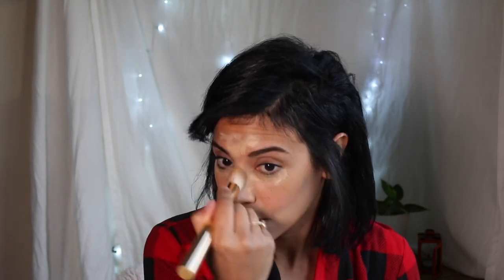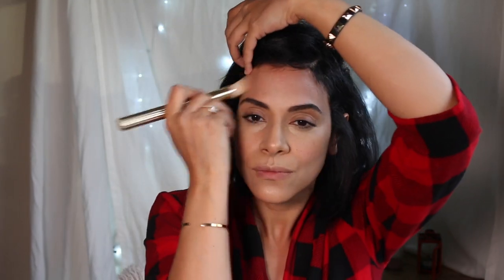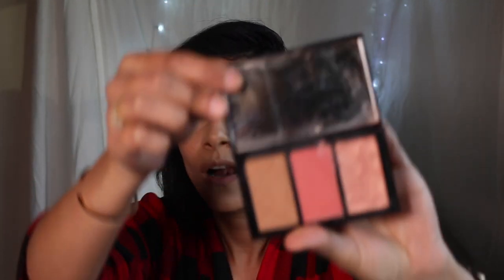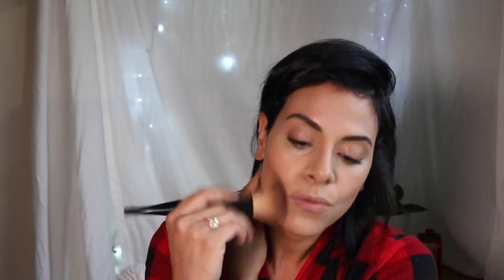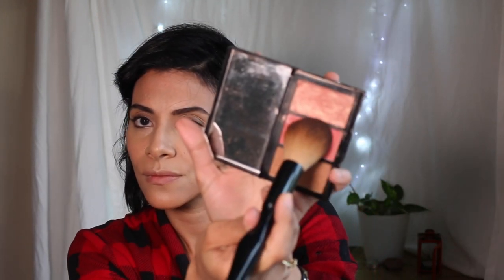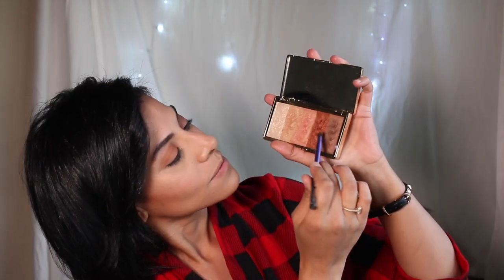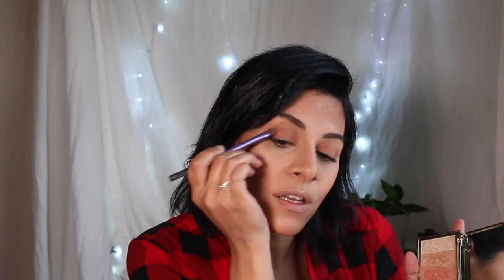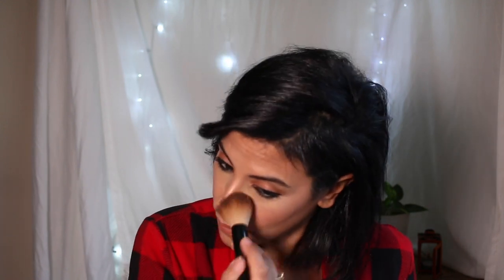Milky's NEW Channel!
Be good, do good and you'll always feel good!